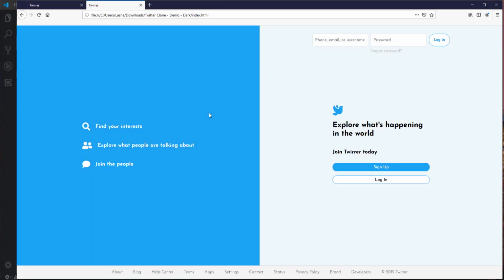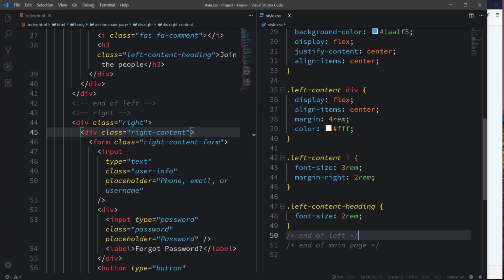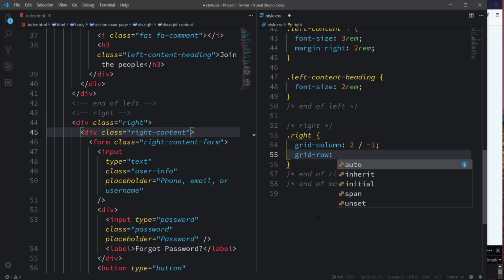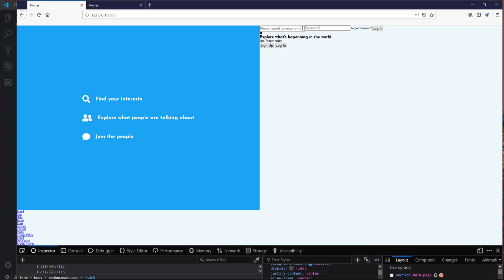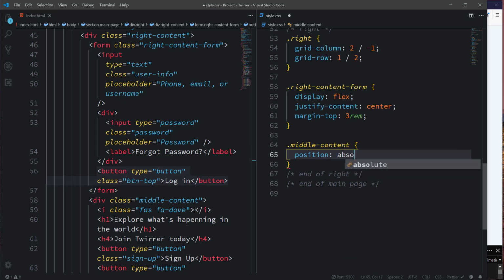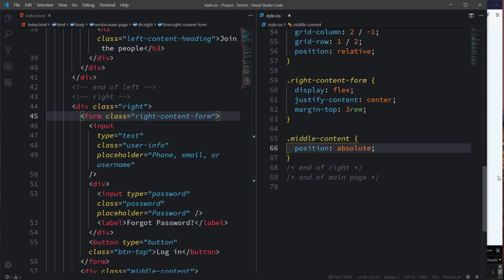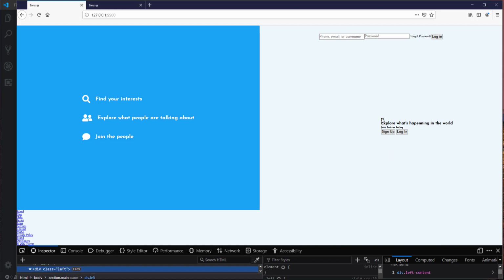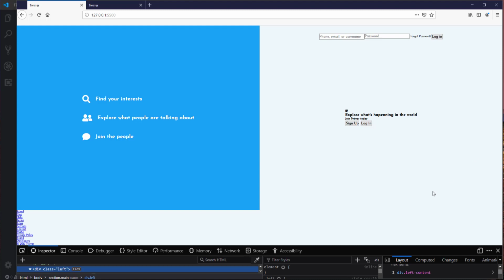twitter home page build by html, css and javascript